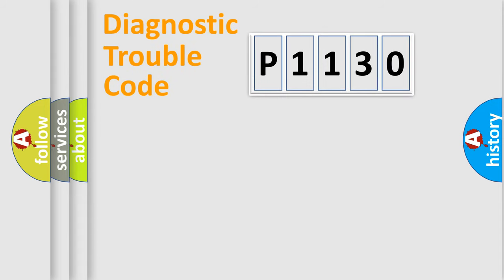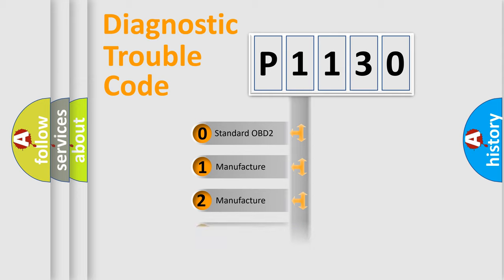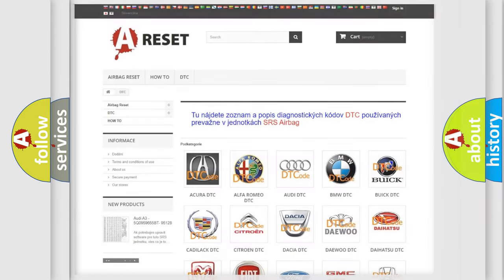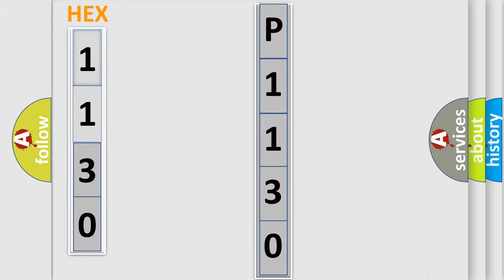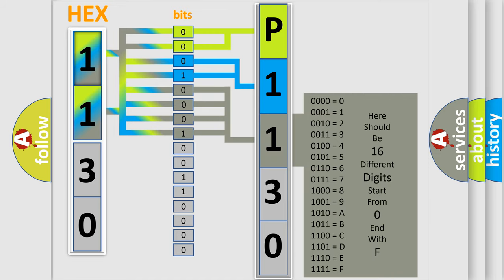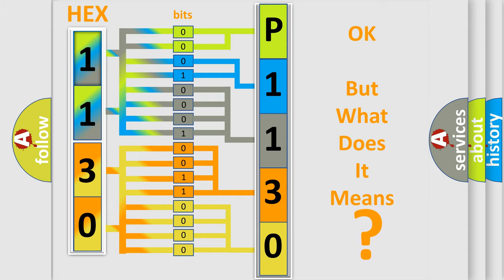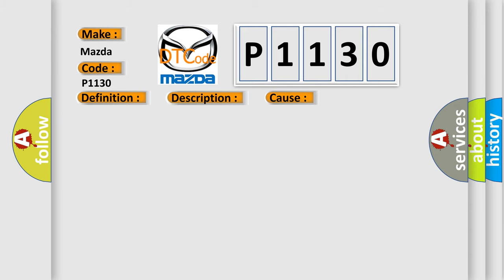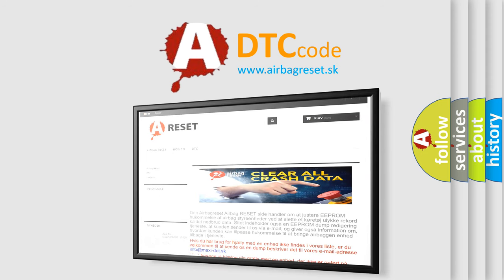DTC Mazda P1130 Short Explanation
Contents:
0:21 Basic DTC analysis according to OBD2 protocol standard.
1:48 Insight into programming
2:58 A diagnostically understandable description of the Diagnostic Trouble Code
3:05 Basic error definition

Make:
Mazda
Code:
P1130
Definition:
FRONT AXLE DISCONNECT POWER SUPPLY CIRCUIT HIGH
Description:
Continuously. The Drive TrainControl Module (DTCM) detects the Front Axle Lock Control circuitis open
Cause:
(F348) DRIVE TRAINCONTROL RELAY CONTROL CIRCUIT OPEN OR HIGH RESISTANCEDRIVE TRAIN CONTROLMODULE (DTCM)